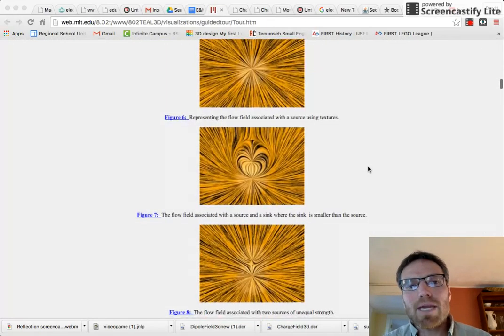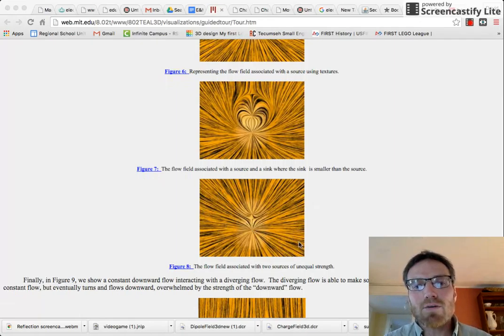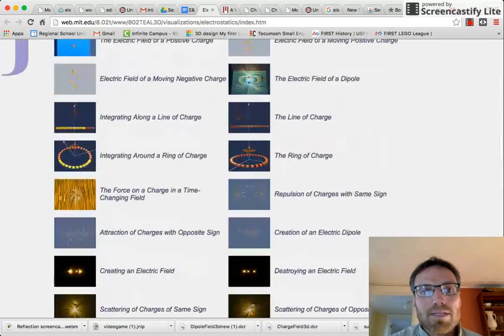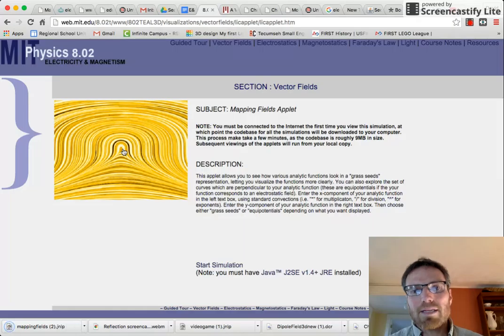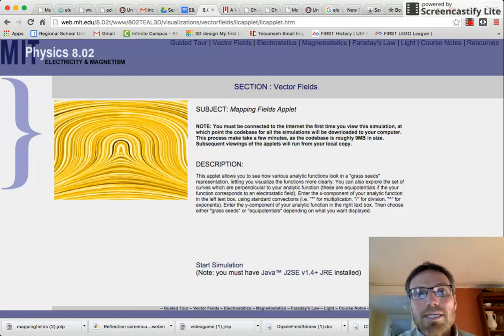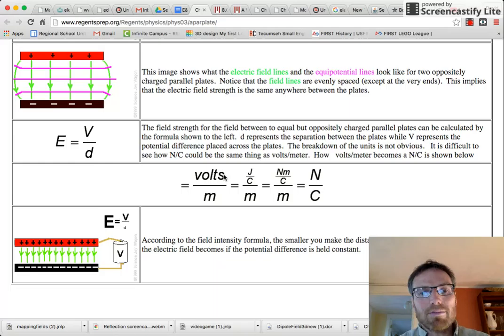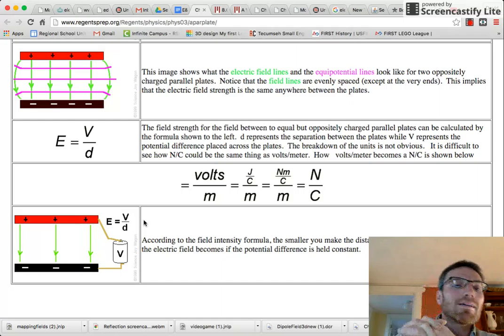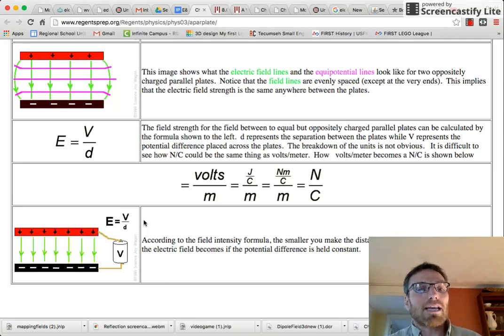Reflection screencast Week 14 #2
Discussion of final research paper simulations and the TEAL project